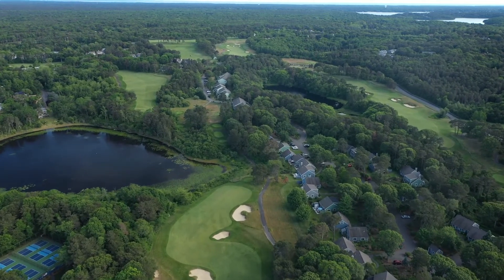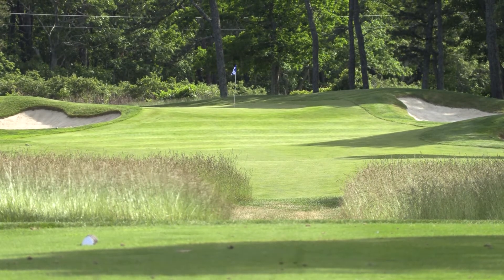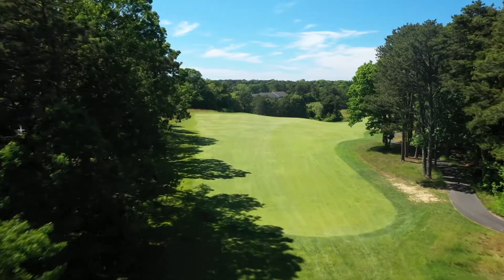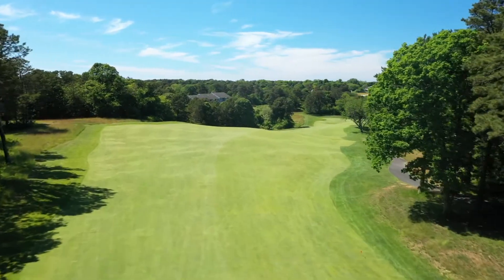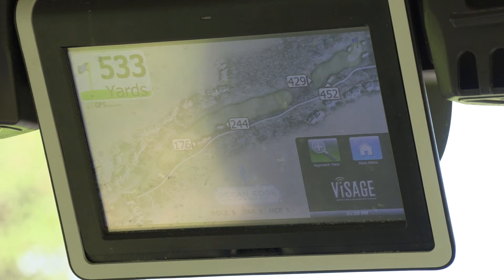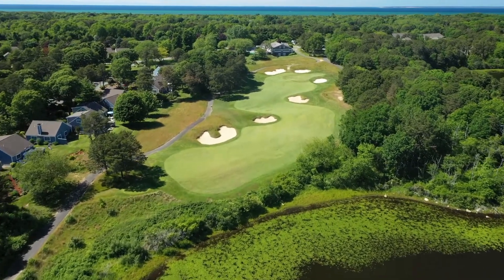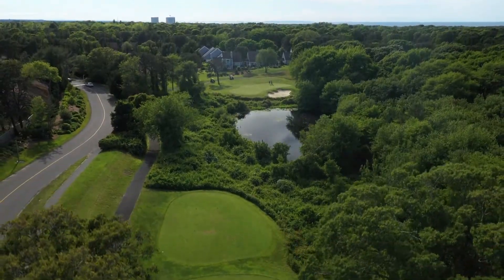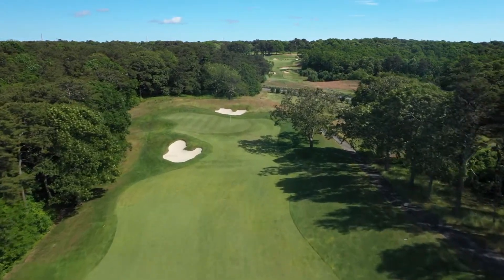Ocean Edge Resort & Golf Club Course Overview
Director of Golf Shayne Saxson from the Ocean Edge Resort & Golf Club in Brewster, MA on Cape Cod gives us a detailed look at this Jack Nicklaus designed golf course.

Currently airs on Bally's Sports Florida, The New England Sports Network (NESN), NESN Plus and NESN National.